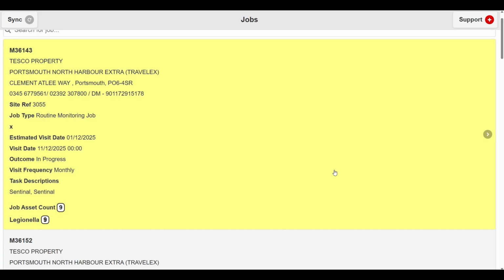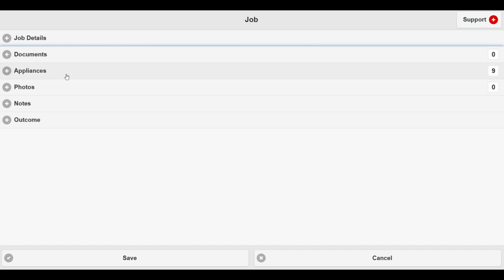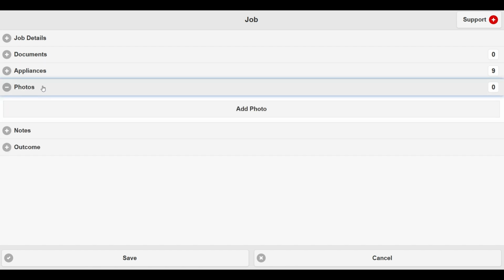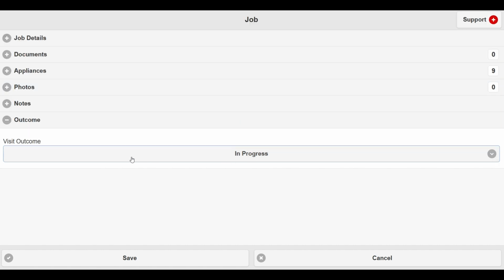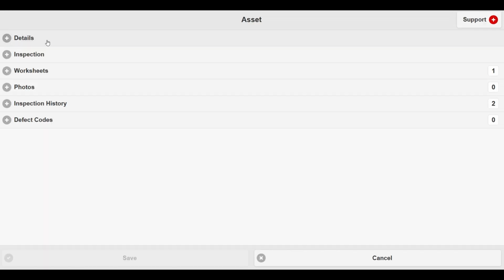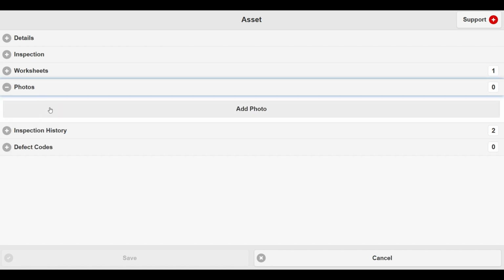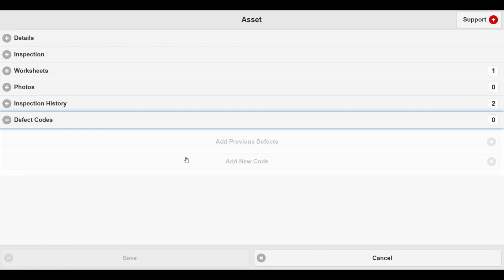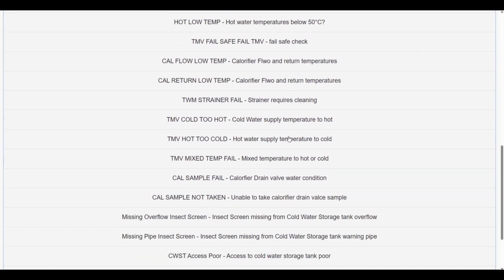E Logbook Part 4 Job Headers Explained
If you have any questions please contact the helpdesk at